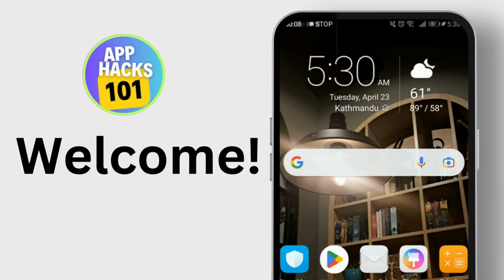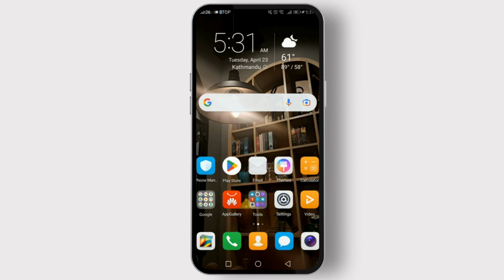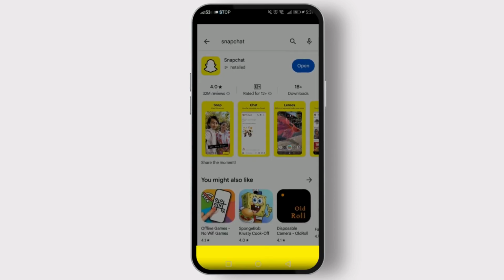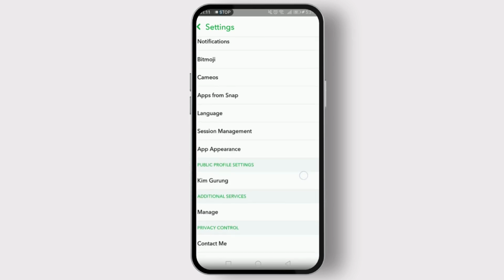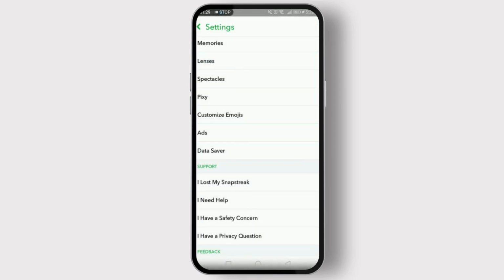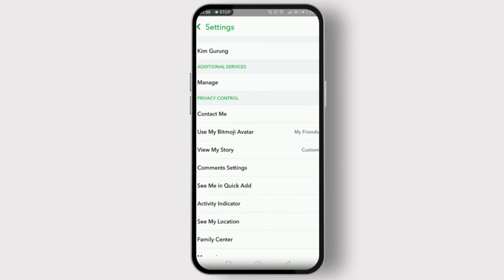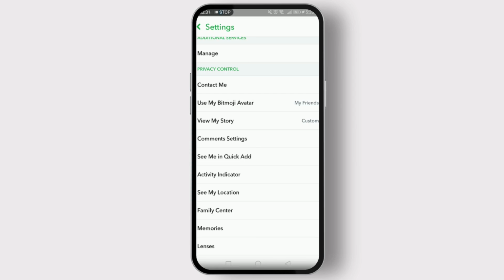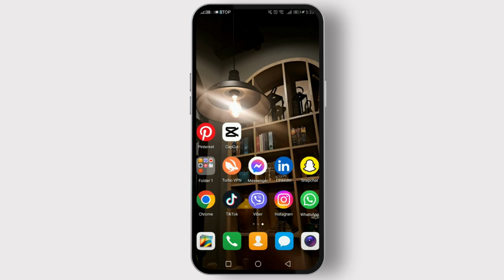HOW TO UPLOAD HIGH QUALITY SNAPS ON SNAPCHAT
Easy Steps on HOW TO UPLOAD HIGH QUALITY SNAPS ON SNAPCHAT. Easily Increase Snapchat upload Quality by following this guide.

Tired of grainy snaps?   This video from AppHacks101 will show you EXACTLY how to upload high-quality Snaps on Snapchat!  We'll reveal ✅ hidden settings, ✅ optimize camera tricks, and ✅ troubleshoot common issues to get your snaps lookin' crispy on EVERYONE's screen!    Perfect for influencers, content creators, or anyone who wants to up their Snapchat game.